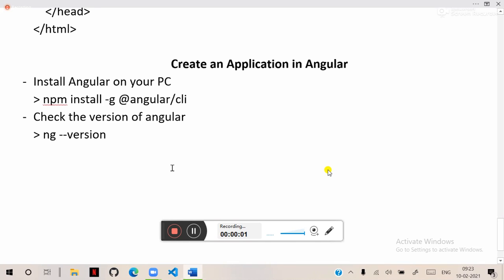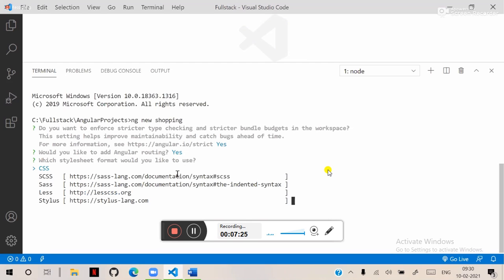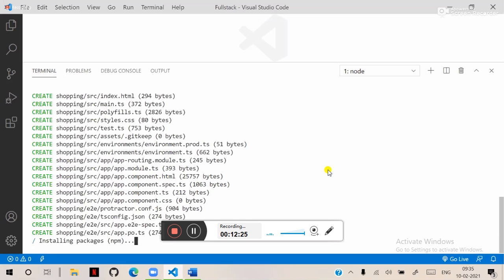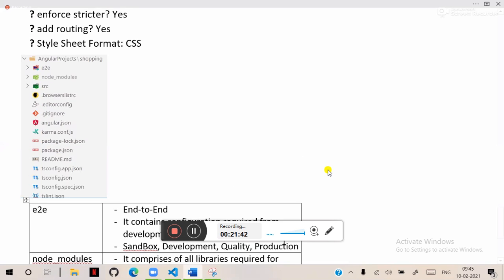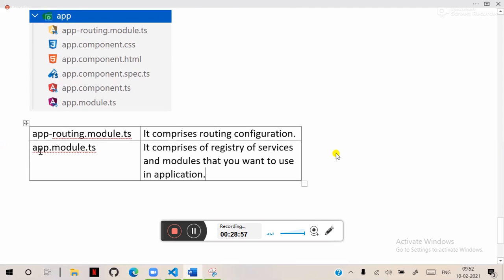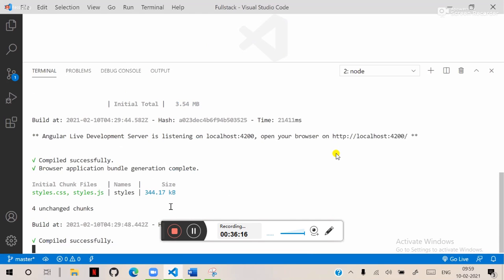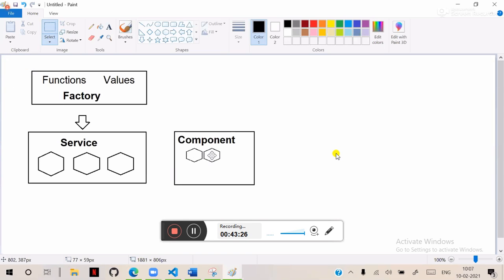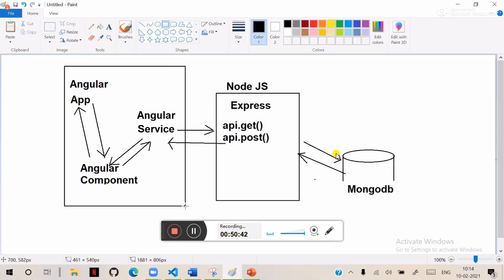Angular class 6